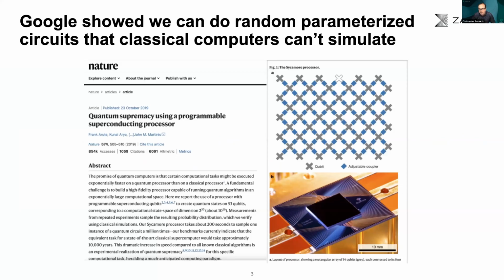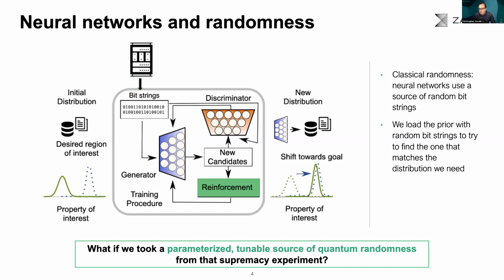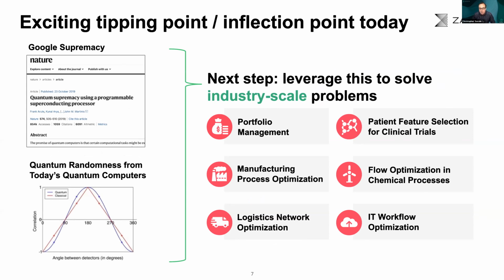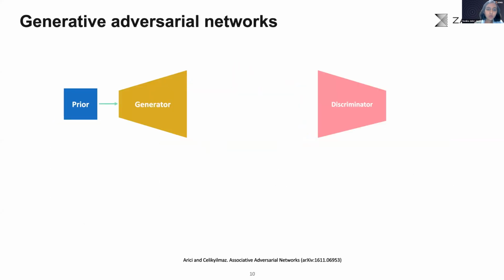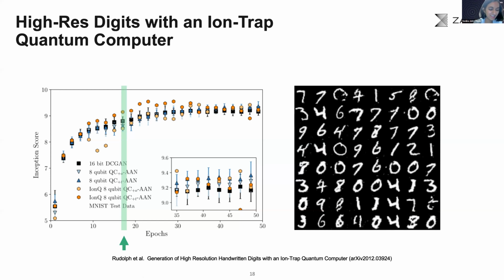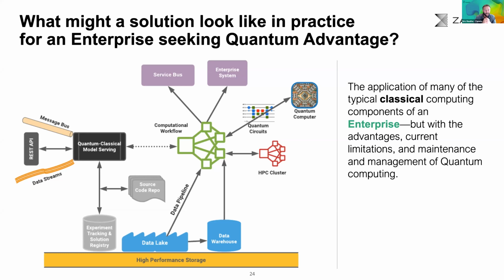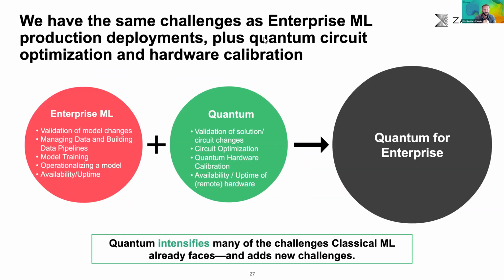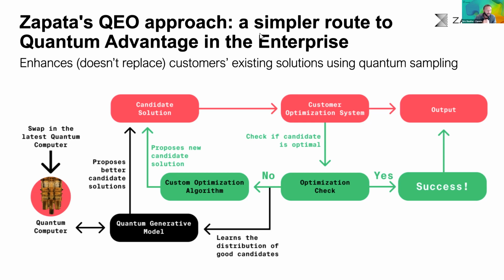Quantum Sampling - The Fastest Path to Advantage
What is the fastest path to Quantum Sampling? This panel discussion explores Practical Quantum Advantage in the Near Term: Enhancing ML workflows in enterprise. Listen in to this panel discussion with leading Quantum experts including:
Christopher Savoie, Founder and CEO at Zapata Computing
Sonika Johri, Senior Quantum Applications Researcher, IonQ
Eric Reuthe, Vice President, Engineering, Zapata Computing